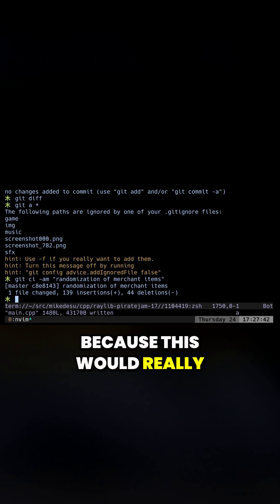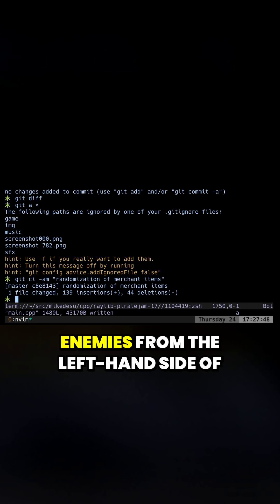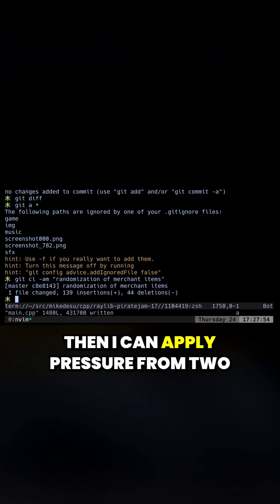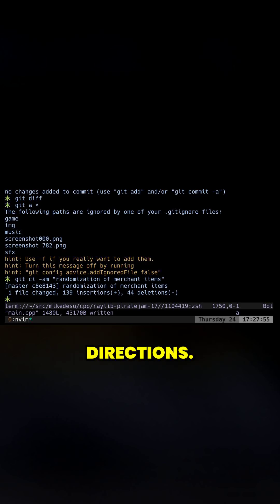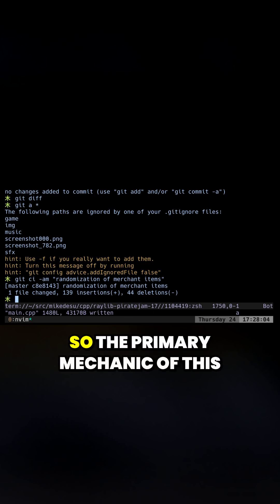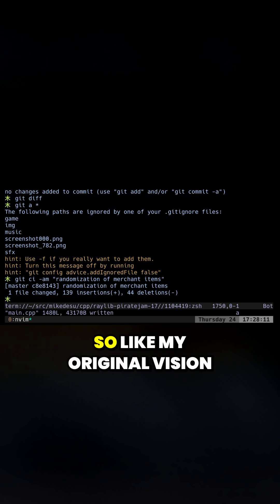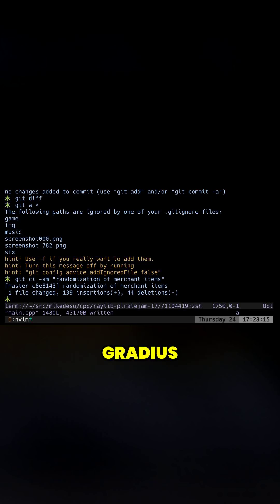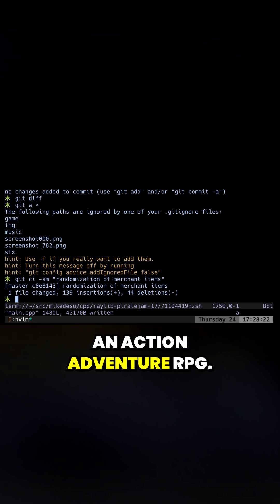Innovative Game Mechanics Enhancing Sword Durability and Directional Combat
I just learned of Ozzy Osbourne's passing. Rest in peace, sweet prince of darkness.

I've decided to participate in Pirate Software's PirateJam 17 as a chance to do something fresh and see what I can do under certain constraints. I've learned a lot about implementing entity-component-systems from scratch recently, and decided that C++ is a great pipeline for building in pure terminal and getting a game on the web, so let's do it.

I know y'all want to see this thing grow and so do I, so I appreciate all of your support along the way.

Come hang out and follow the game's development!